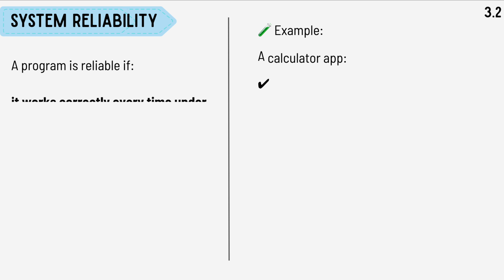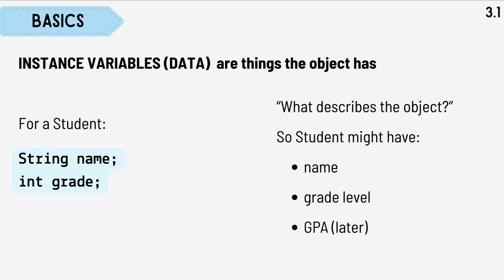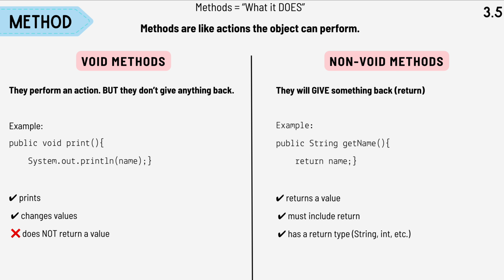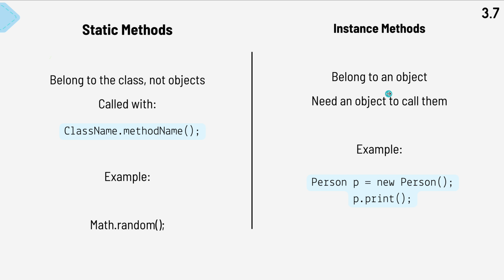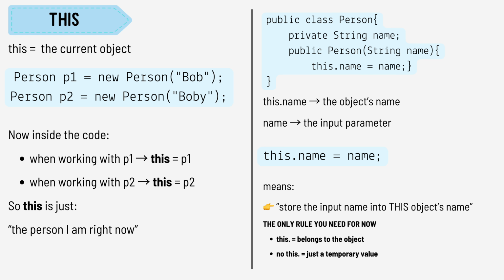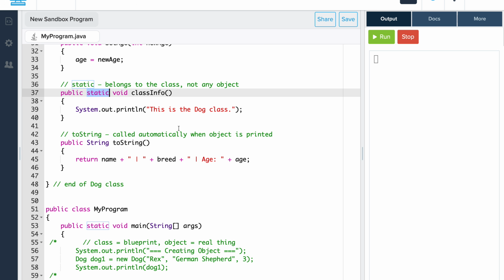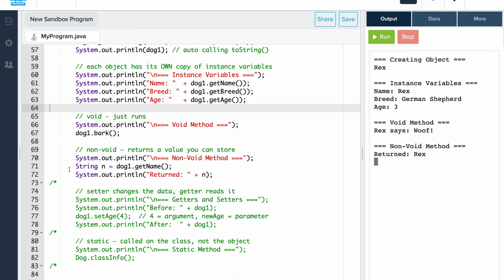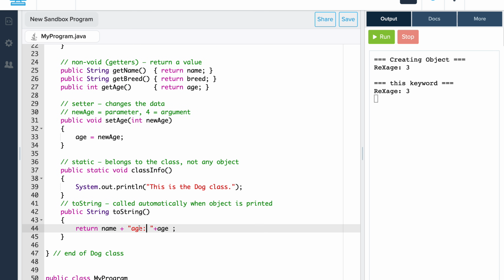AP CSA Unit 3 Full Review | NEW 2026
In this video, I go over Unit 3 of AP Computer Science A (Objects, Classes, and Methods) in a simple, beginner-friendly way. This unit focuses on how Java programs are built using classes and objects, and it introduces the core ideas behind object-oriented programming (OOP), which is heavily tested on the AP exam and FRQs.

💻 I used the CodeHS IDE to demonstrate Java examples, object creation, and method calls, along with step-by-step tracing to show how objects store data and interact with methods.

📚 Topics covered:

Instance variables (fields) and how objects store data
Constructors and how objects are created using new
Methods (void vs return methods)
Parameters vs arguments
Encapsulation (private variables + getters/setters)
Access modifiers (public vs private)
Static vs instance methods
The this keyword
Method overloading (if included in your class)
Object references and aliasing
toString() method and printing objects
Scope of variables (local vs instance)
Method calls and dot notation
Basic object tracing and FRQ-style questions

⚠️ Note: This unit is all about thinking in terms of objects, not just lines of code. A lot of AP questions will test whether you understand how data is stored inside objects and how methods interact with that data step-by-step. Tracing code carefully is the key to mastering this unit.